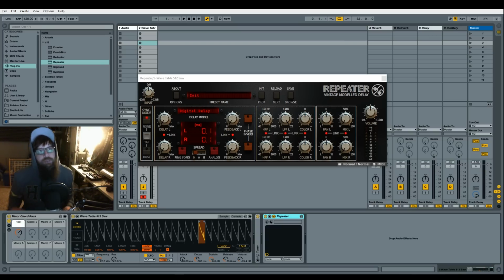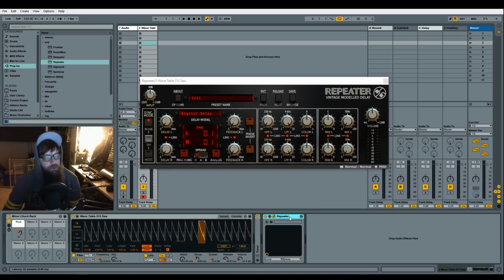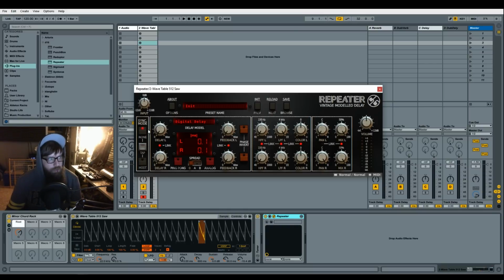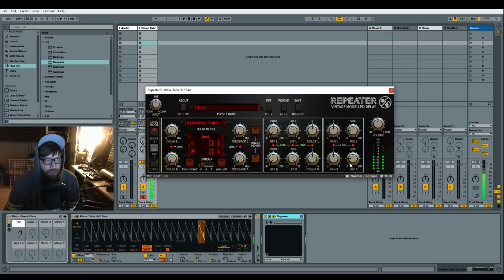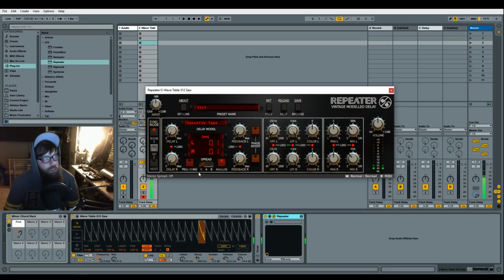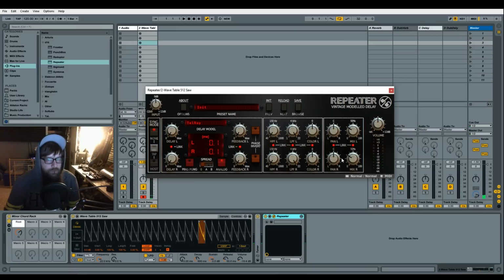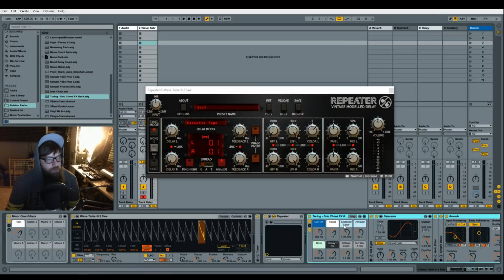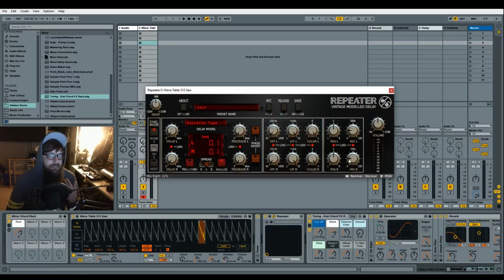How To D16 Group Repeater as a color FX [Ableton]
A quick overview of using D16 Group's Repeater as a color/saturation effect in Ableton Live

SUPPORT ME!